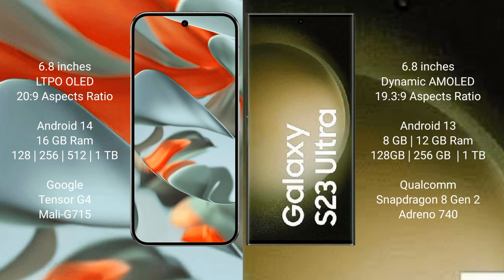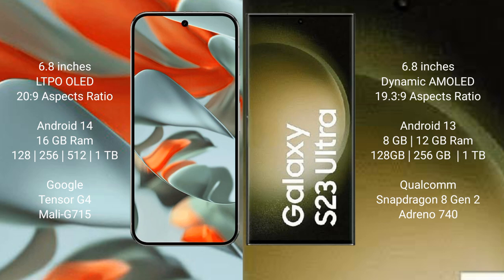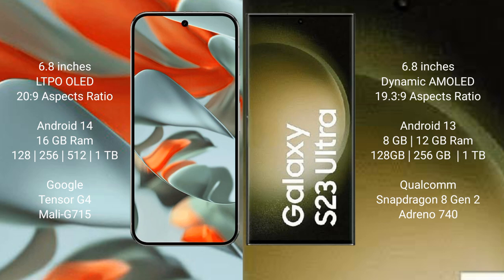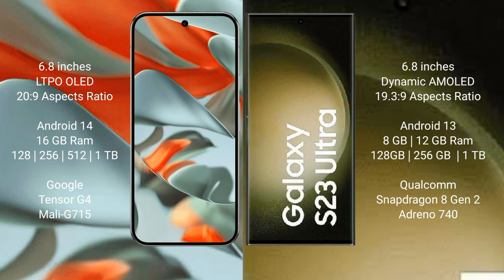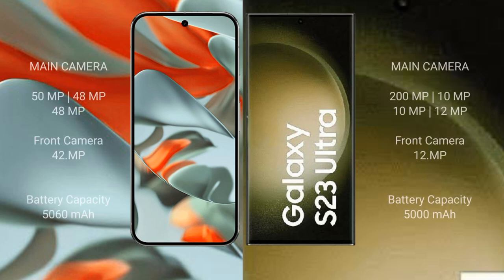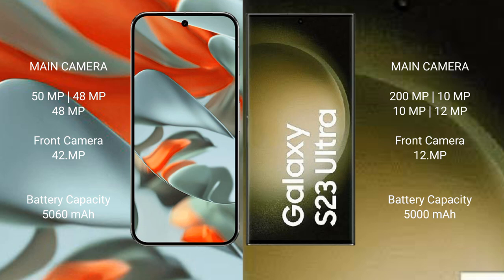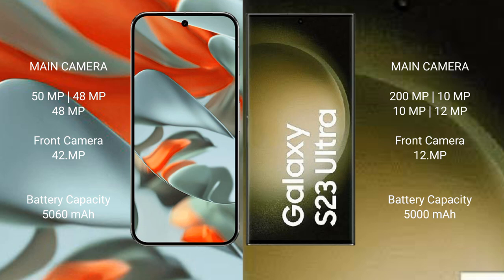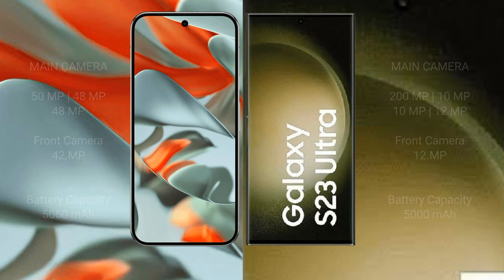Google Pixel 9 Pro XL vs Samsung Galaxy S23 Ultra Review